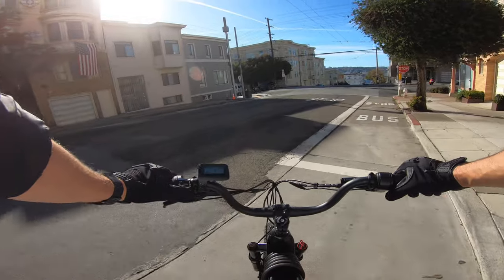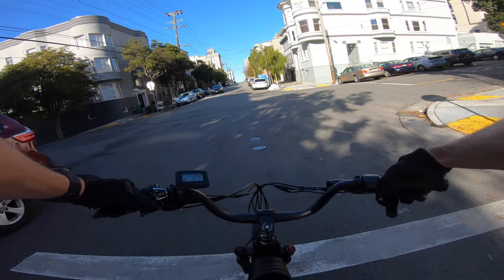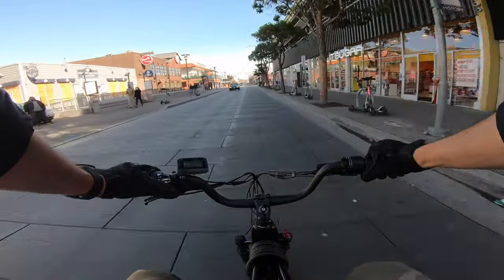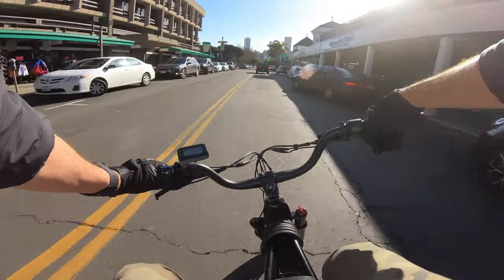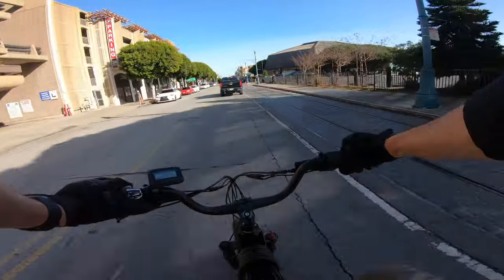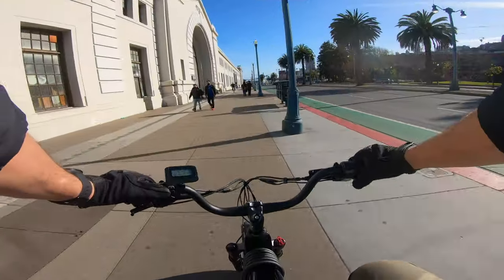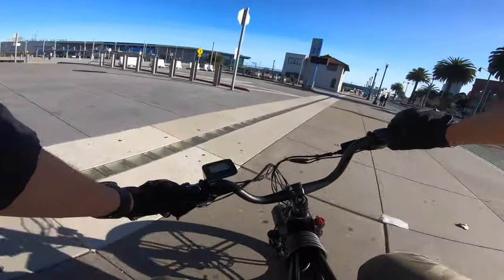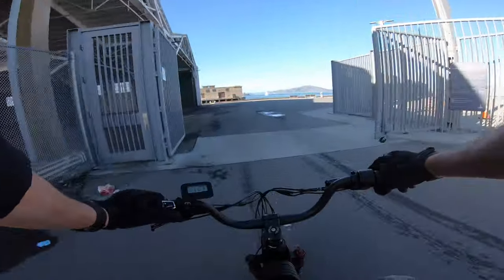Is the Off Road Upgrade Controller Kit for the Juiced Bikes City Scrambler Worth it? Ride and Review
The final step on my Juiced Bikes City Scrambler is now complete.  Does the off road controller upgrade bring it?!?  For the most part yes. While it doesn't see to go to 28, it does get to 25 and that extra 5 that you dont have to pedal is nice to have.  Dont want it?  Lower into a easier mode, all good. With my dual battery setup and now off road controller my little project is complete.  Whats next?!  Im excited to find out!!

For the tunes I used and more you can find here!!  Let them know I sent ya and rock on!!!

*The Electric Life is my life! Here you'll find FPV footage from my rides around San Francisco and other local Northern California locations,  reviews and important info on ebikes, electric skateboards and scooters I own and ride,  and anything related to the life of Personal Electric Vehicles in general may show up here!!